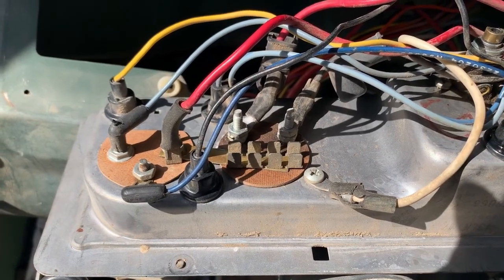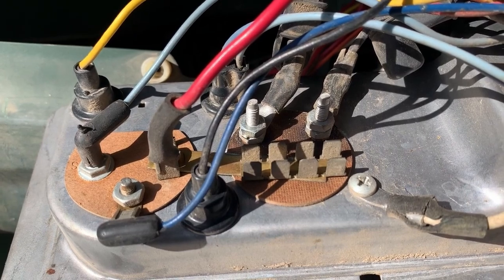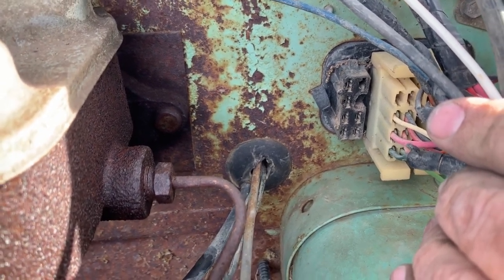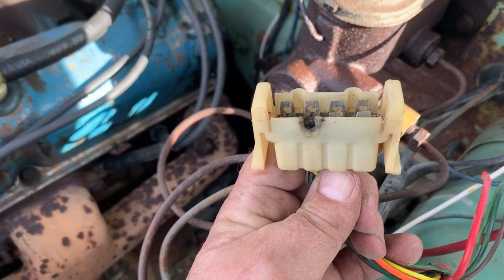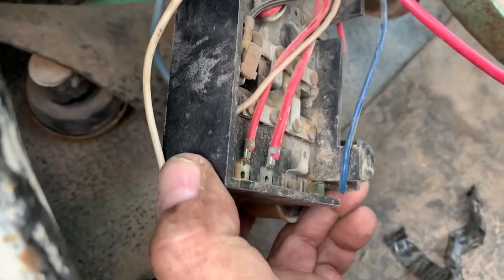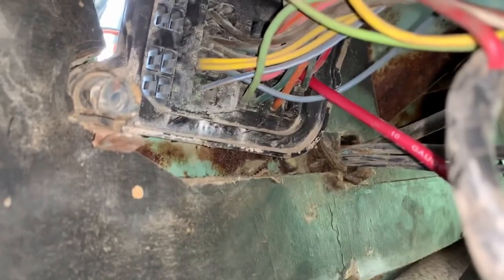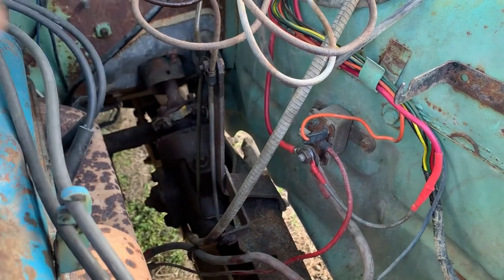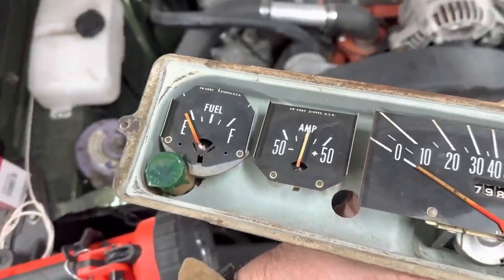Mopar AMP Gauge Bypass - Prevent Fire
In this video Cam checks out the AMP Gauge setup on his Dodge truck.  If you own a 60s or 70s Mopar, you need to know about this.  It can prevent a fire...